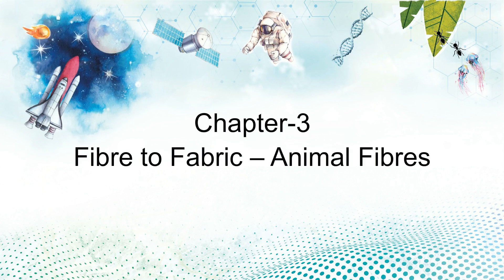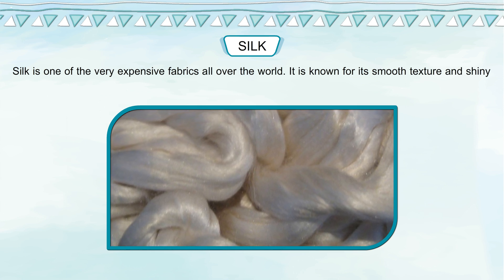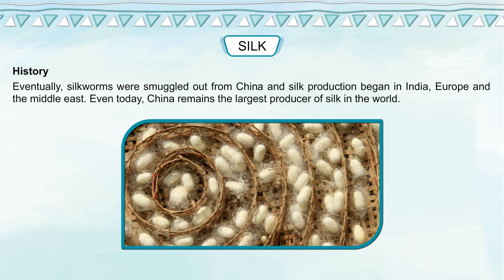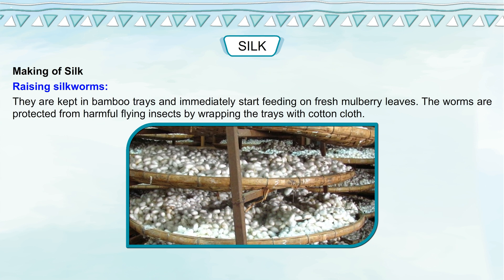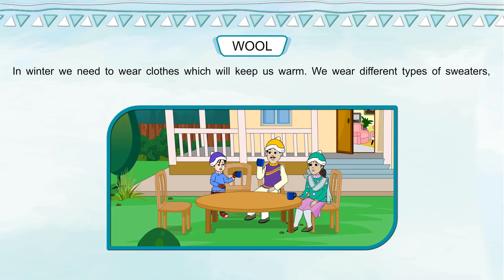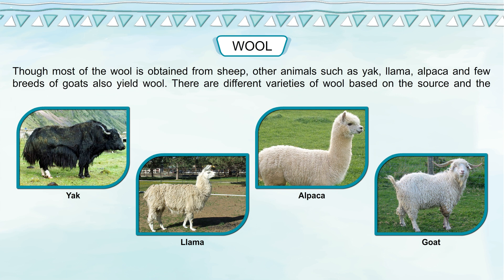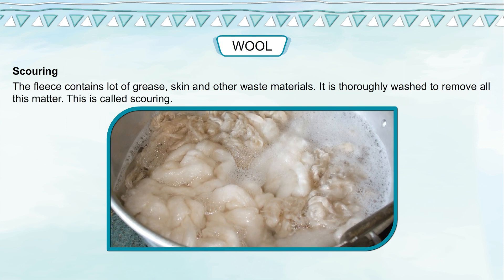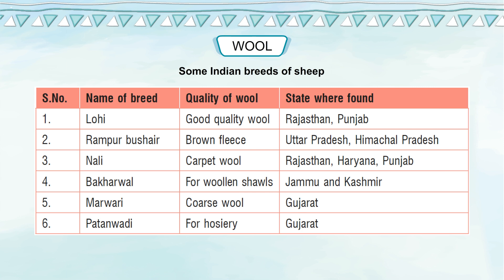SCIENCE OUTLOOK 7 : Chapter 3 Fibre to Fabric - Animal Fibres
Chapter 3 Fibre to Fabric - Animal Fibres